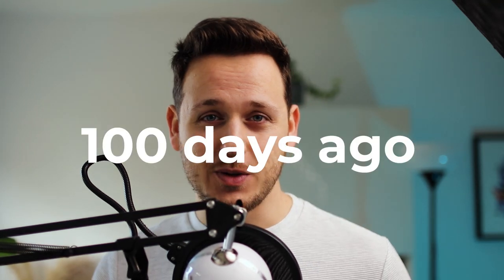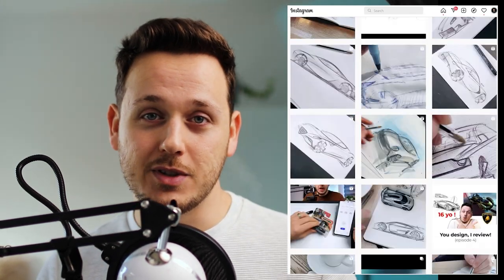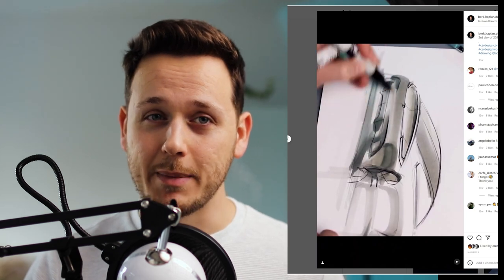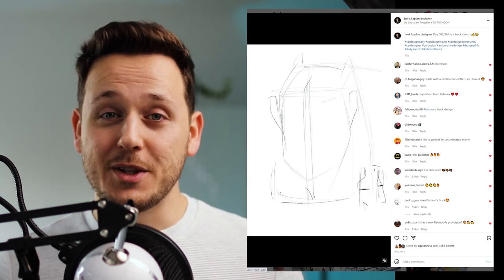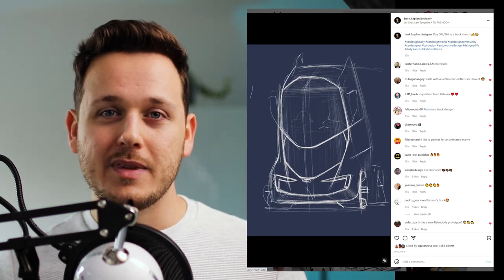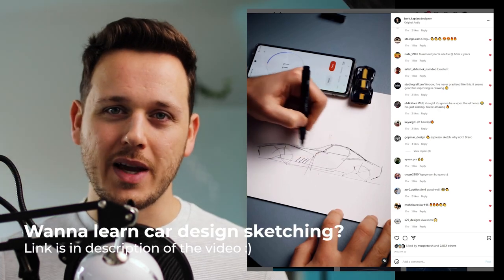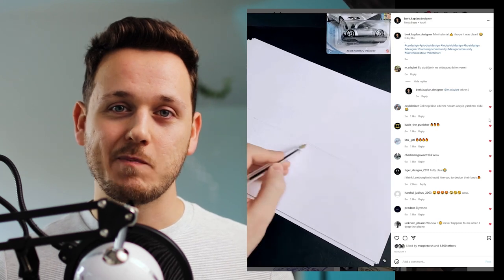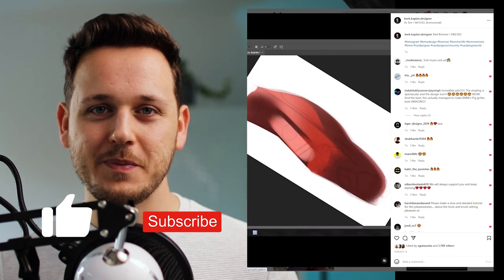I sketched cars for 100 DAYS EVERYDAY! And this is what I learnt.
It is not easy to stick to your goals right? Is it about dicipline or motivation? For me it is the balance of them. Sketching cars everyday is anyway something I do, but sharing them and being sure that I don't even miss a day of sketching cars, it still requires dicipline..

Car Design Courses by me;